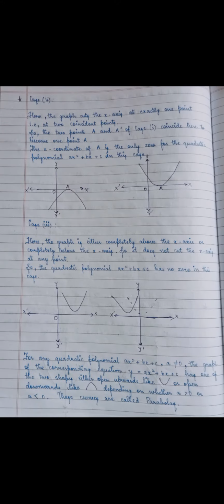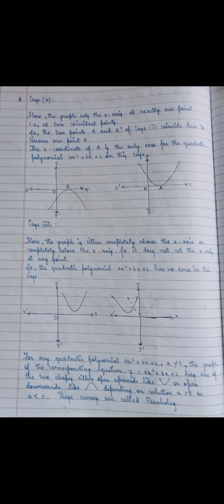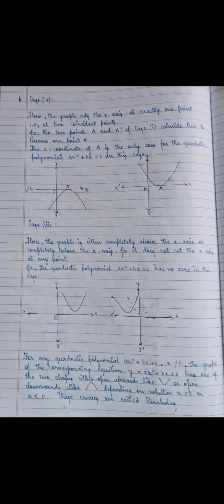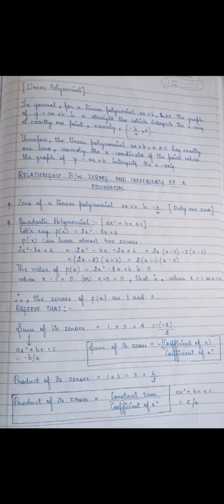Class 10 CBSE NCERT Mathematics Chapter 2 POLYNOMIALS Concepts part 2